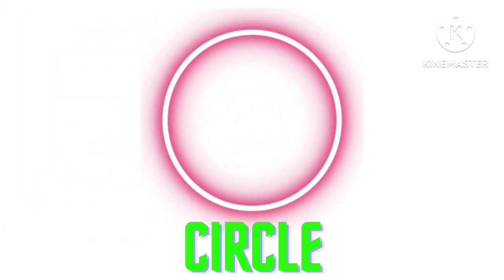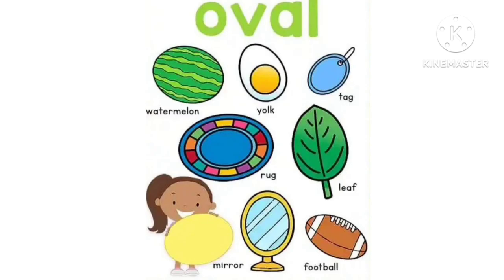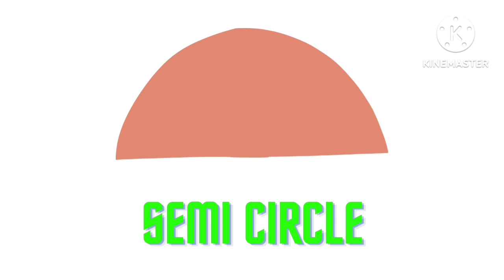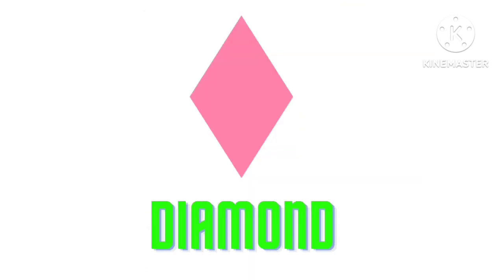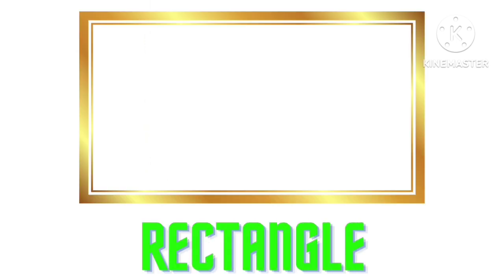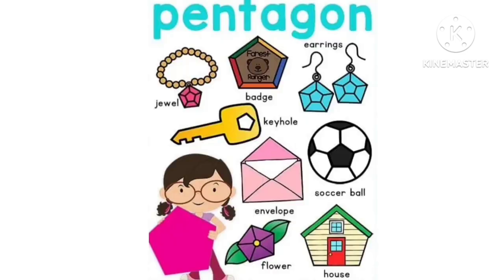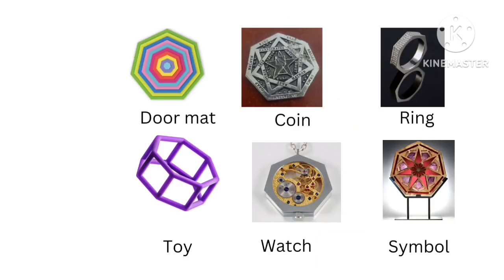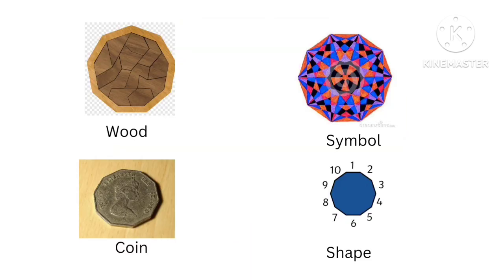2D shapes| geometric shapes|basic maths for kids| learn 2D shapes| shapes and their name in English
Learn shapes on effective learning video for young children in which they learn basic geometric shapes easily and quickly.
heart
Triangle
oval
circle
star
diamond
semicircle
square
rectangle
Pentagon
hexagon
heptagon
octagon
nonagon
decagon